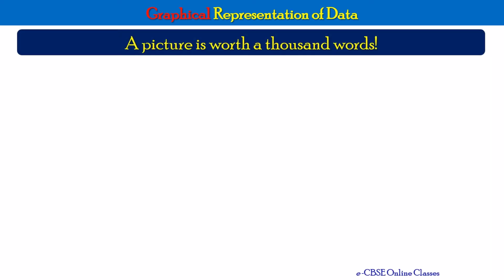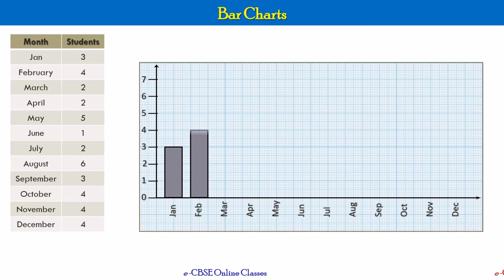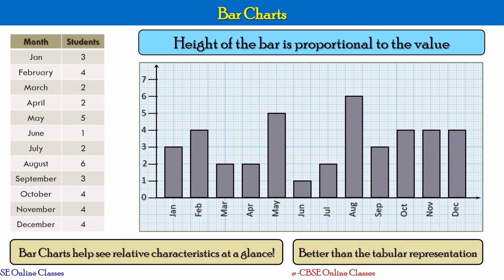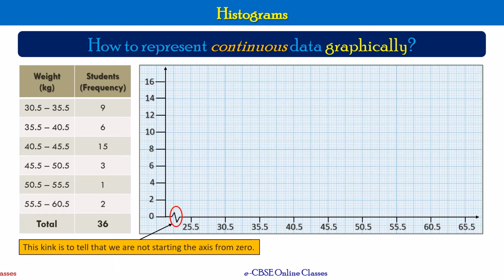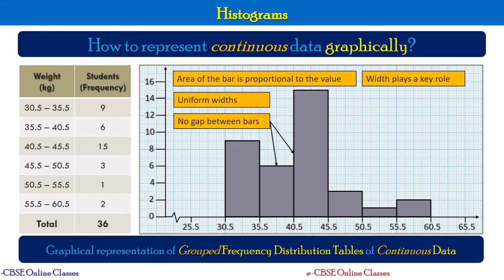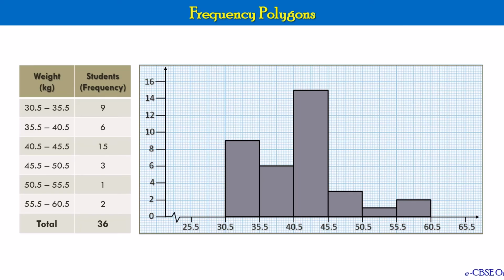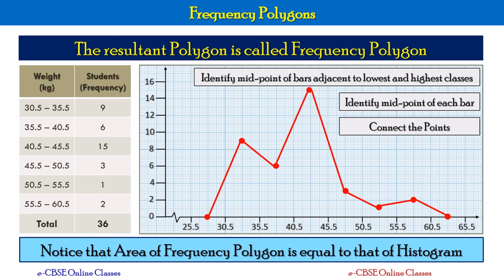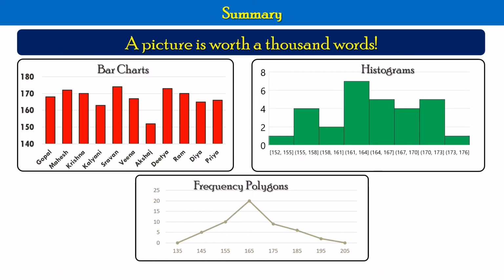Graphical Representation of Data | Statistics | Class 10 Mathematics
Class 10 Maths - Statistics - Graphical representation of data in statistics - Bar Chart - Pie Chart - Histograms - Frequency Polygons
In this video, we discuss about representing data graphically using bar charts,  pie charts, histograms, and frequency polygons